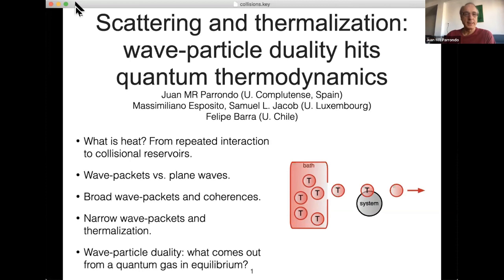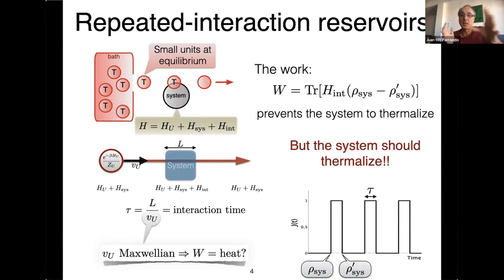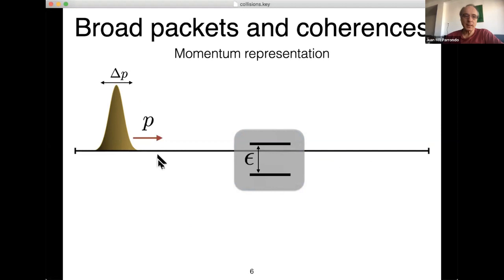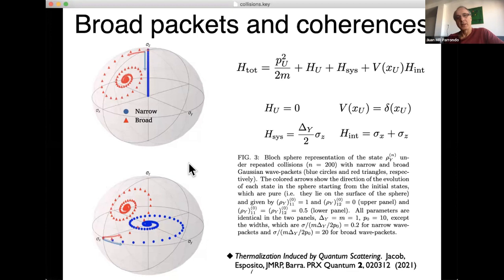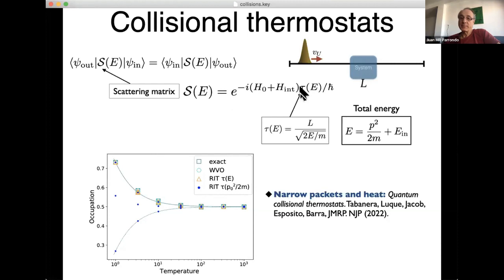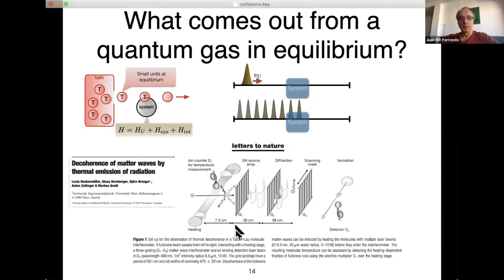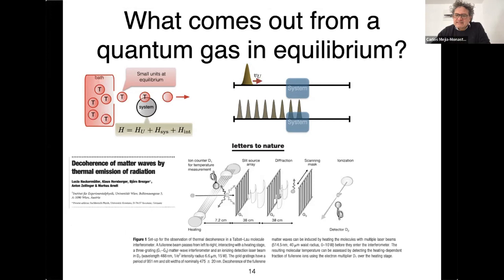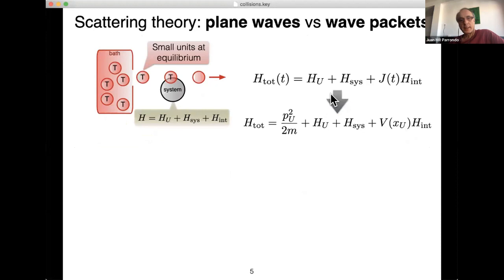Scattering and Thermalization: Wave-particle Duality Hits Quantum Thermod.. by Juan Manuel Parrondo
PROGRAM

CLASSICAL AND QUANTUM TRANSPORT PROCESSES : CURRENT STATE AND FUTURE DIRECTIONS (ONLINE)

ORGANIZERS:
Alberto Imparato (University of Aarhus, Denmark), Anupam Kundu (ICTS-TIFR, India), Carlos Mejia-Monasterio (Technical University of Madrid, Spain) and Lamberto Rondoni (Polytechnical University of Turin, Italy)

VENUE: Online
Thermodynamics plays a fundamental role in all branches of physics and in many other fields of science and technology. The theory is particularly well established for macroscopic systems at or close to equilibrium. In the last 25 years, however, very significant progress has been made in our understanding of a vast variety of nonequilibrium phenomena, and it is now clear that, under certain conditions and for certain dynamics, a consistent (statistical, in particular) description can be established for systems driven arbitrarily far away from equilibrium.

Nonetheless, neither a complete description of nonequilibrium states nor a full characterization of transport processes is available, as the system state appears to strongly depend on the nature of the constraints acting on it, and on many other details of the dynamics. In particular, at present there is no universally accepted generalization of the equilibrium thermodynamic potentials, suitable to describe the state probability distribution of an out-of-equilibrium system.

The goal of this two-weeks ICTS scientific program is to bring together the key experts, as well as new researchers (experimentalists and theoreticians) in the field of physics of non-equilibrium systems, to summarize the central achievements of the field and assess the remaining open problems, in order to foster further advances.

During these two weeks we plan to have two, and up to three online one hour talks in few selected days, on classical and quantum nonequilibrium aspects, with a particular emphasis on transport processes, to summarize the central achievements of the field, assess the remaining open problems, and to foster further advances.

0:00:00 Scattering and thermalization: wave-particle duality hits quantum thermodynamics
0:03:12 Repeated-interaction reservoirs
0:10:01 Scattering theory: plane waves vs wave packets
0:13:23 Broad packets and coherences
0:23:21 Narrow packets and thermalization
0:30:55 Collisional thermostats
0:36:08 Conditions for thermalization
0:38:04 What comes out from a quantum gas in equilibrium?
0:43:21 Conclusions
0:48:33 Collisional thermostats
0:54:29 Conditions for thermalization
0:58:53 Broad packets and coherences
0:59:55 Scattering theory: plane waves vs wave packets